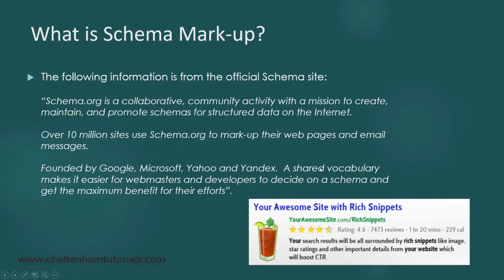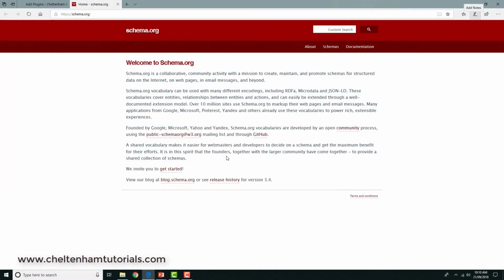#080 SEO Tutorial For Beginners - Schema Mark up and SEO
SEO Tutorials - Schema Mark up and SEO